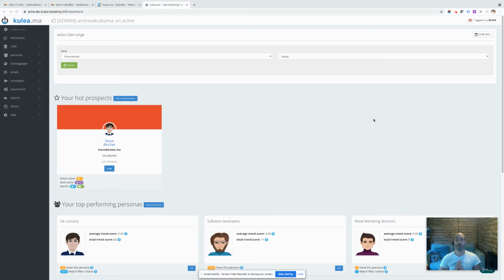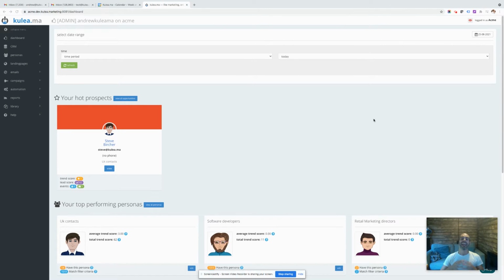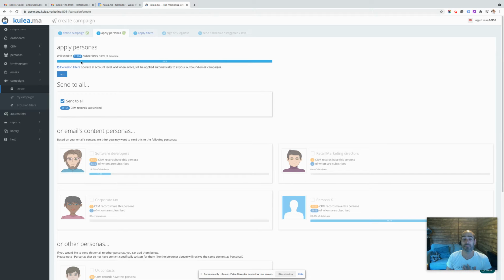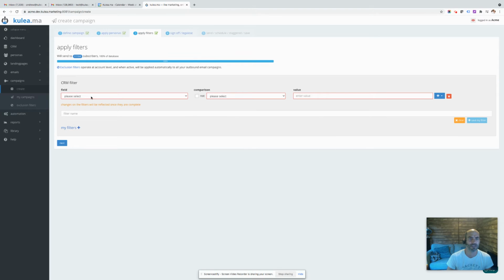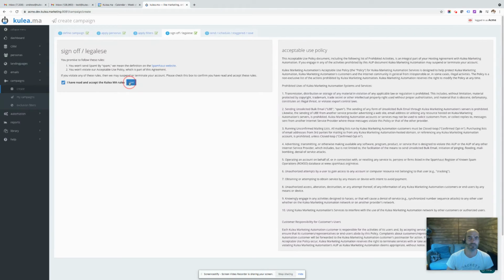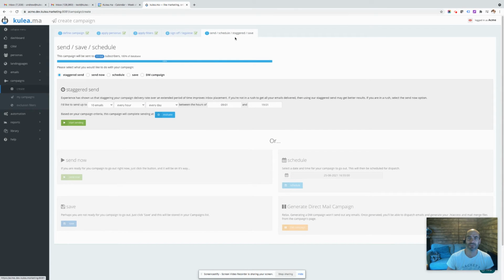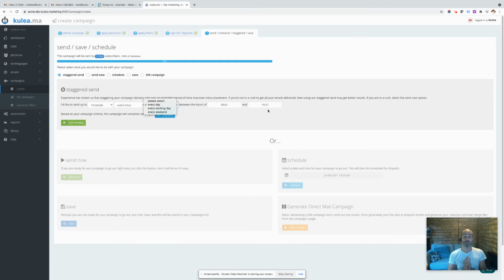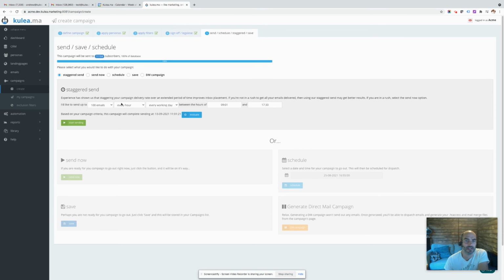Sending Emails Part 5 - Staggered Email Campaigns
A new approach to dispatching your email campaigns - staggered campaigns give you more flexibility  when it comes to dispatch frequency and time of day/day of week. Skip to the relevant content using the index 👇
0:00 - Intro
2:27 - Create a staggered campaign
3:13 - Staggering the send